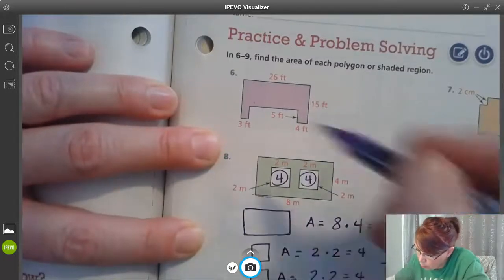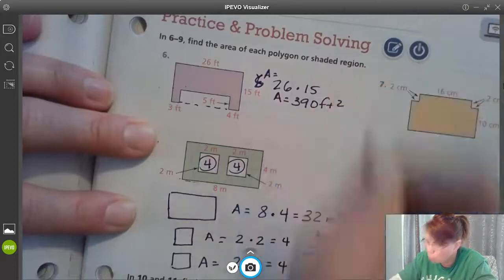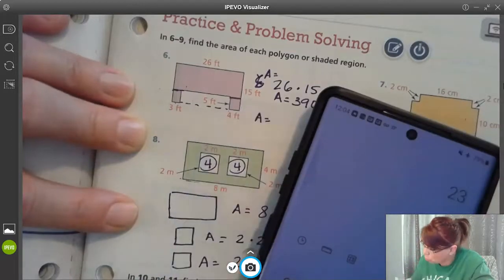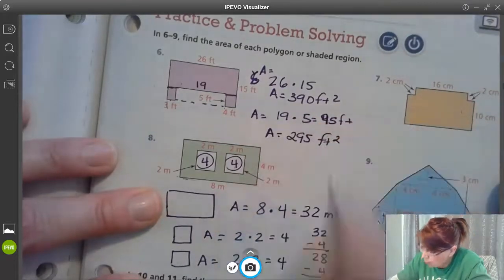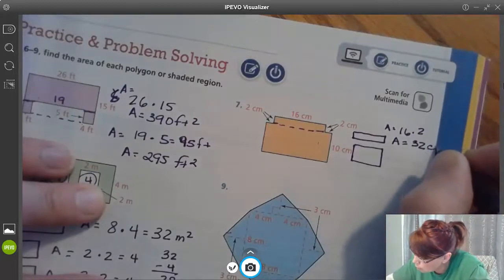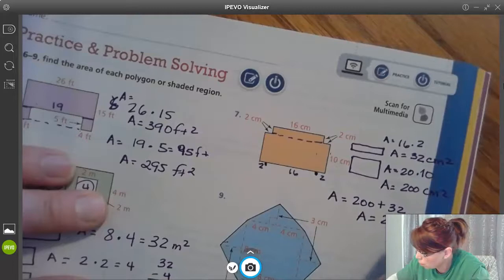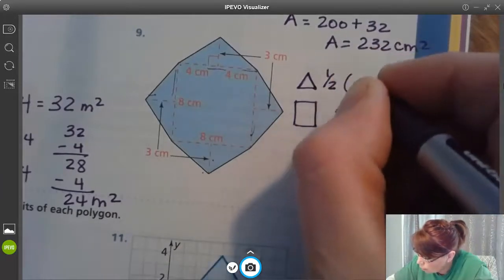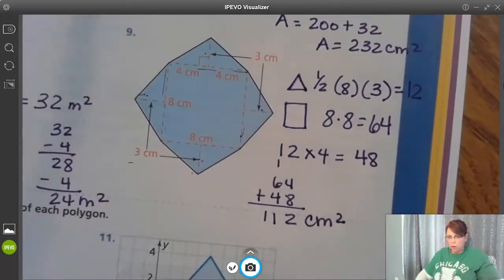MATH Wkbk Pg 408 409